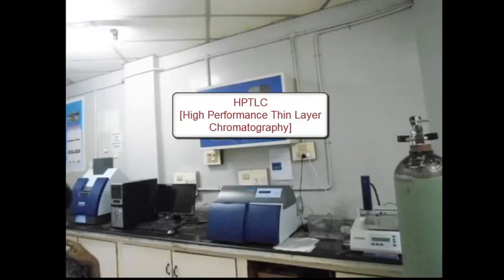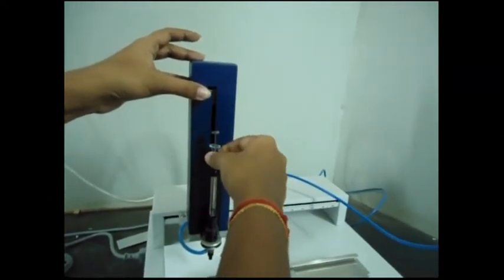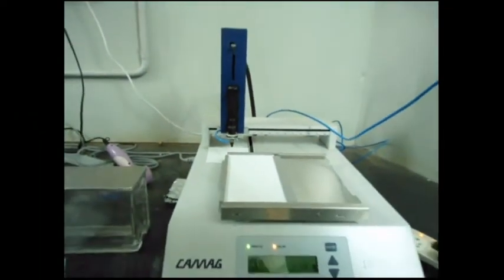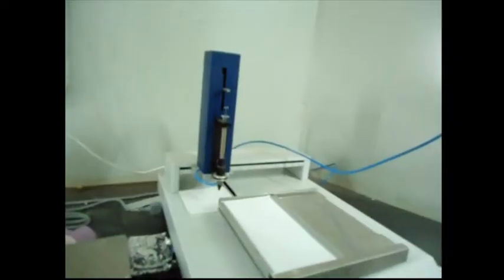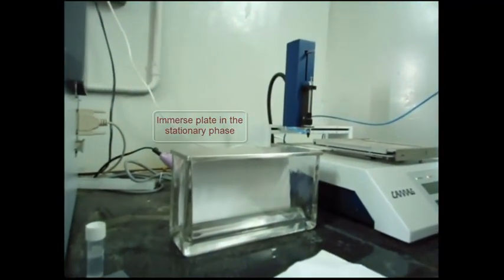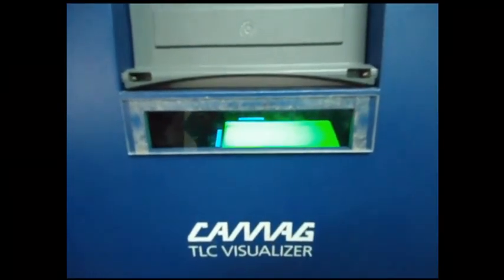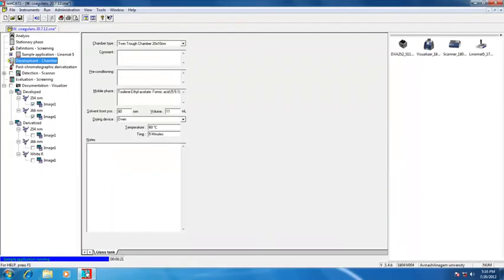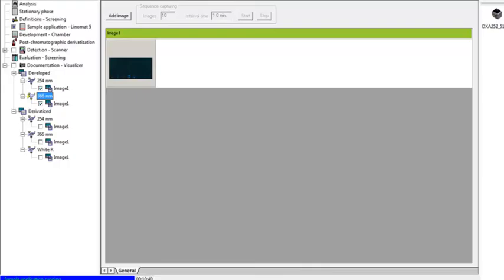HPTLC-High Performance Thin Layer Chromotography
High performance thin layer chromatography (HPTLC) is an enhanced form of thin layer chromatography (TLC). A number of enhancements can be made to the basic method of thin layer chromatography to automate the different steps, to increase the resolution achieved and to allow more accurate quantitative measurements.
Automation is useful to overcome the uncertainty in droplet size and position when the sample is applied to the TLC plate by hand. One recent approach to automation has been the use of piezoelectric devices and inkjet printers for applying the sample.
The spot capacity (analogous to peak capacity in HPLC) can be increased by developing the plate with two different solvents. After the plate is exposed to the first solvent, the solvent is removed, the plate is rotated 90° and developed with a second solvent. If the two solvents show different selectivity, then the spots may be spread over the entire surface of the plate. This is obviously a form of two-dimensional chromatography.